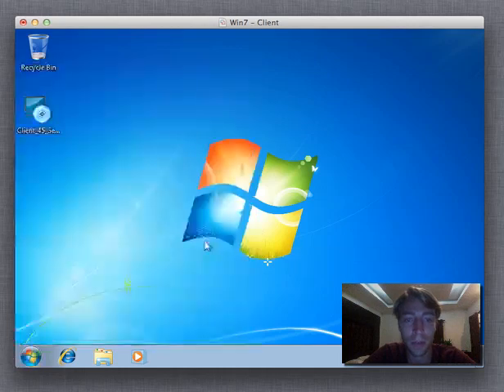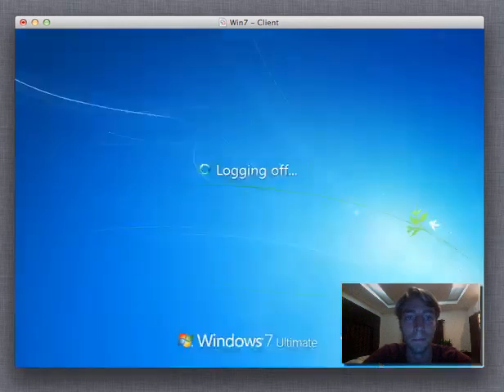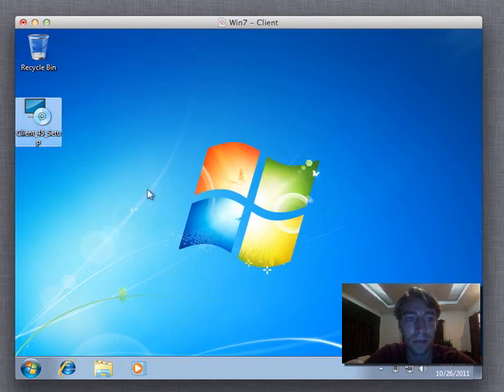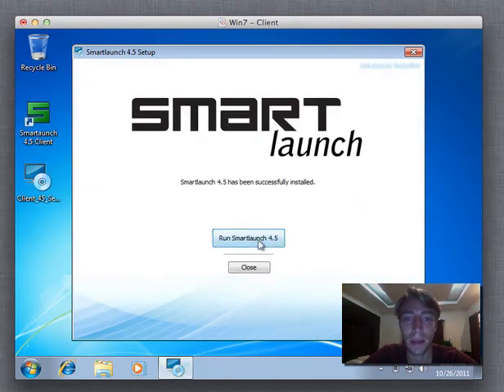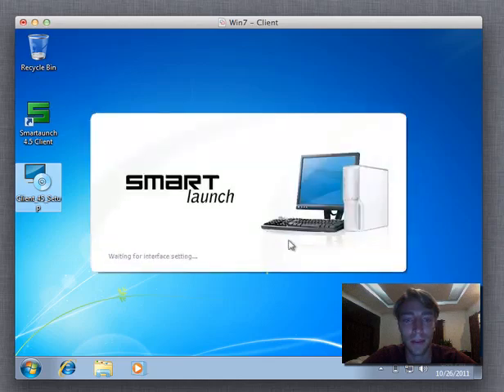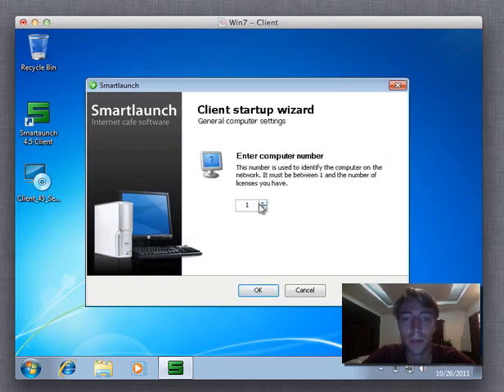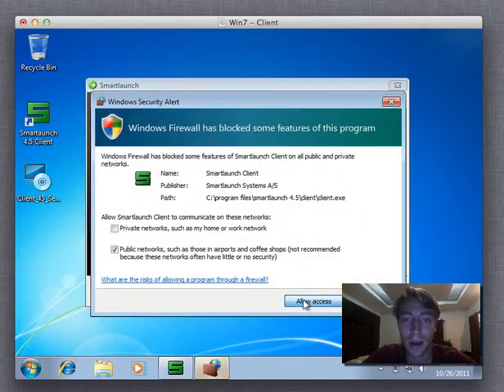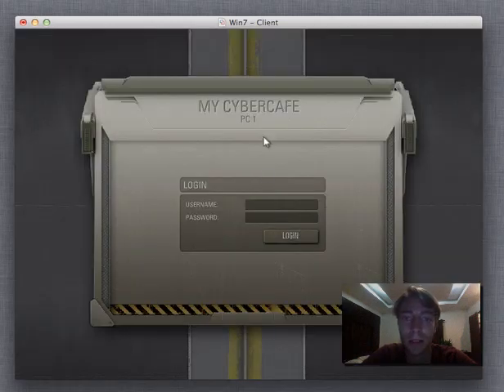How to install the Smartlaunch Client